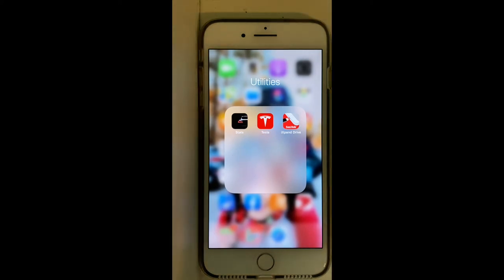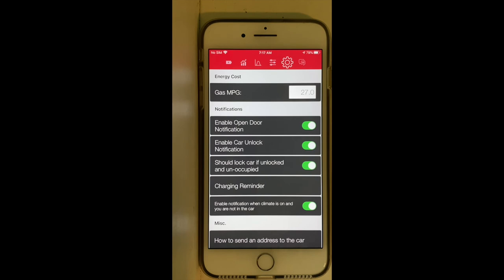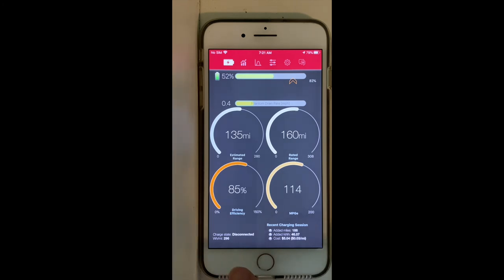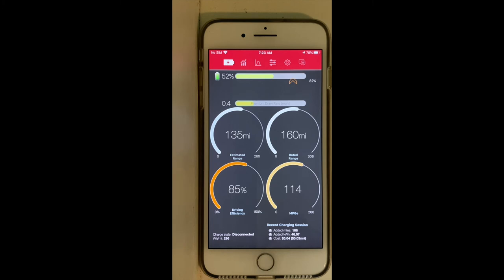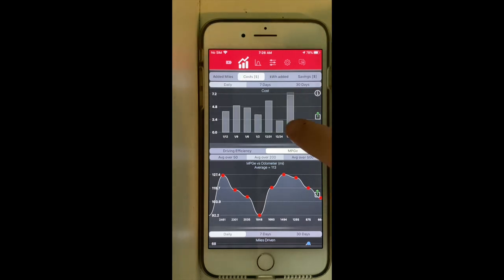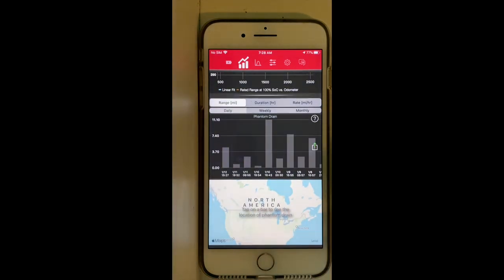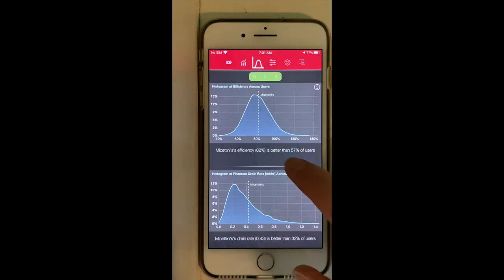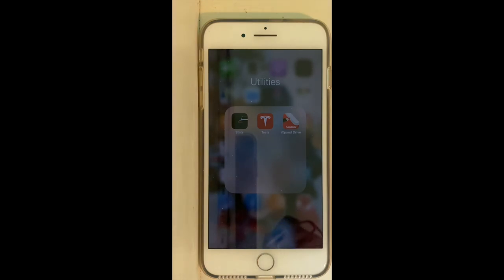STATS app for Tesla - Full Review - Here why it is worth it!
Hi guys!

Today I wanted to upload a full review of the app "STATS" for Tesla owner.